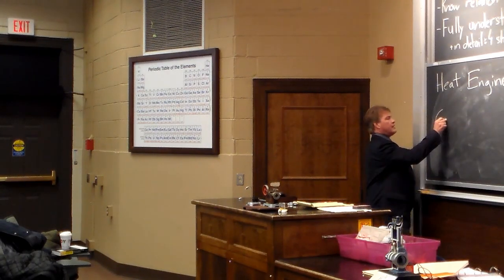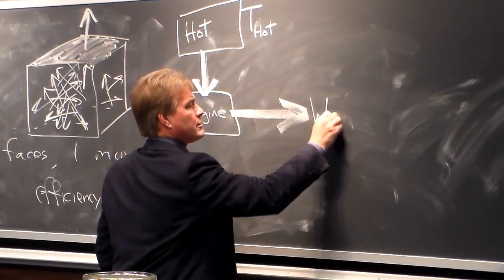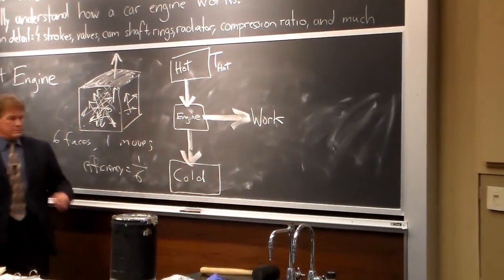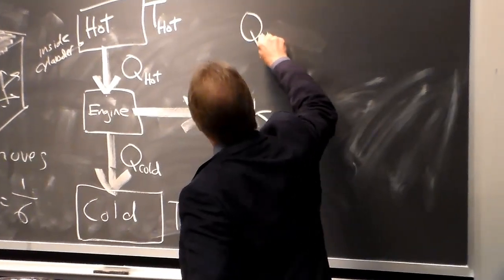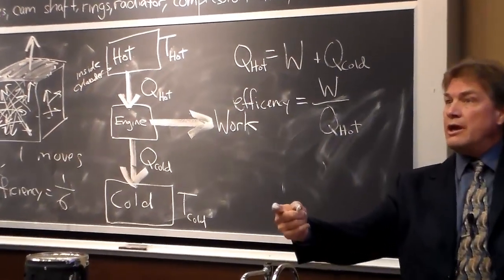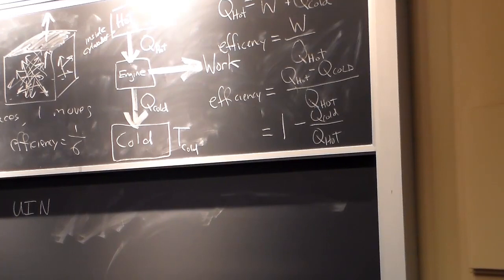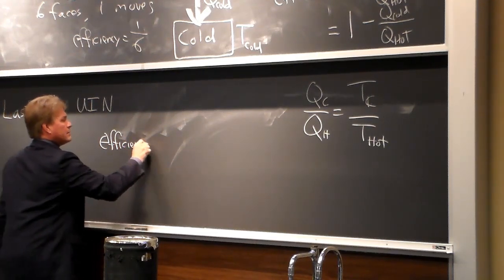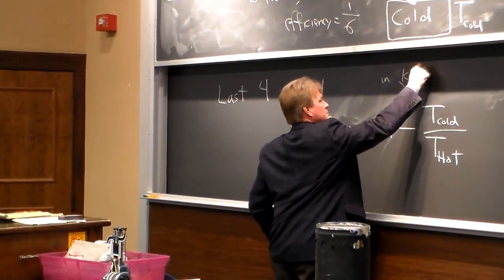NPRE101 Carnot Efficiency